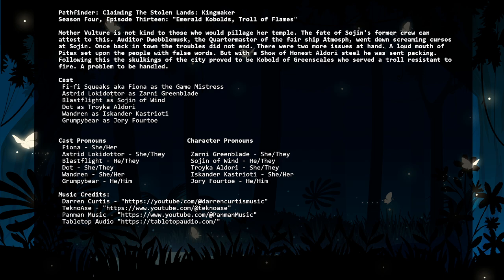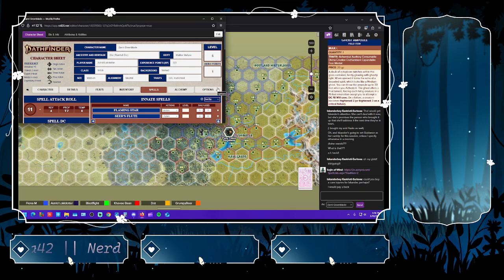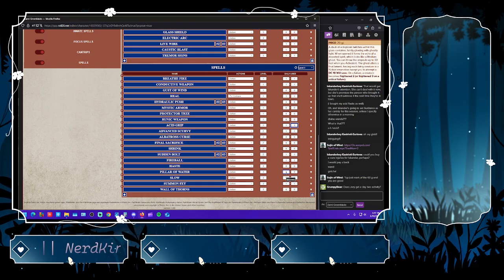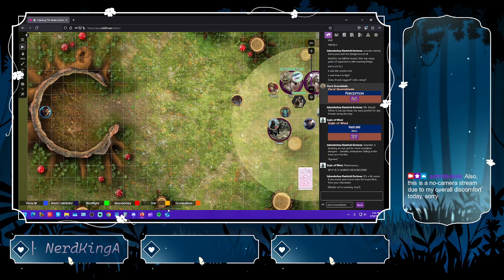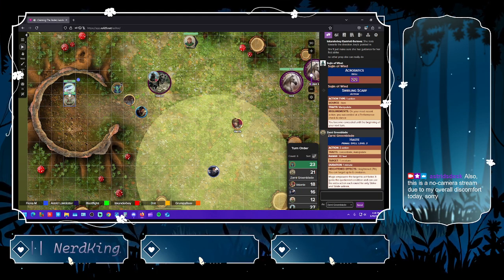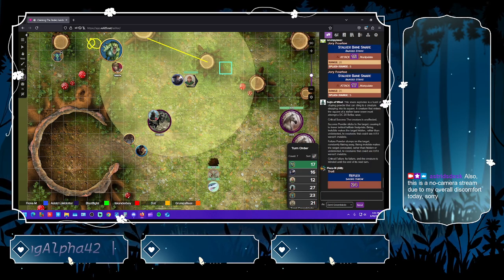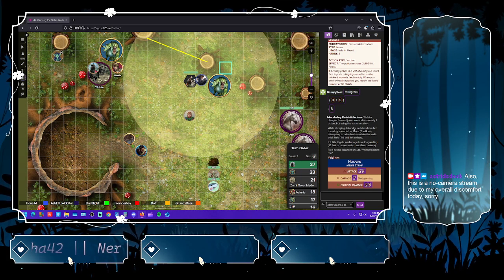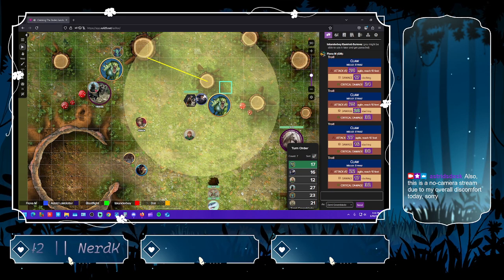Claiming the Stolen Lands | Episode 13: Emerald Kobolds, Troll of Flames | Part One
Pathfinder Season 4:
Kingmaker - Claiming the Stolen Lands
Episode 13: Emerald Kobolds, Troll of Flames | Part One

Mother Vulture is not kind to those who would pillage her temple. The fate of Sojin's former crew can attest to this. Auditor Dewebblemusk, the Quartermaster of the fair ship Atmosph, went down screaming curses at Sojin. One back in town the troubles did not end. There were two more issues at hand. A loud mouth of Pitax set upon the people with false words. But with a show of honest Aldori Steel he was sent packing. Following this the skulklings of the city proved to be Kobold of Greenscales who served a troll resistant to fire. A problem to be handled.

Cast
Fi-Fi Squeaks aka Fiona as the Game Mistress
Astrid Lokidottor as Zarni Greenblade
Blastflight as Sojin of Wind
Dot as Troyka
Wandren as Iskander Kastrioti
Grumpybear as Jory Fourtoes

Cast Pronouns
Fiona - She/Her
Astrid Lokidottor - She/They
Blastflight - He/They
Dot - She/They
Wandren - She/Her
Grumpybear - He/Him

Character Pronouns
Zarni Greenblade - She/They
Sojin of Wind - He/They
Troyka - She/Her
Iskander Kastrioti - She/Her
Jory Fourtoe - He/Him